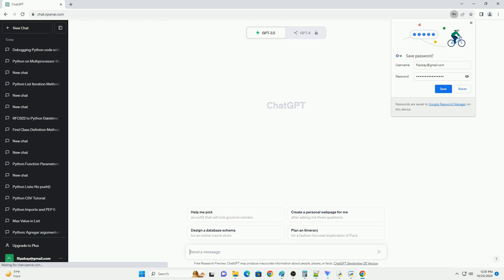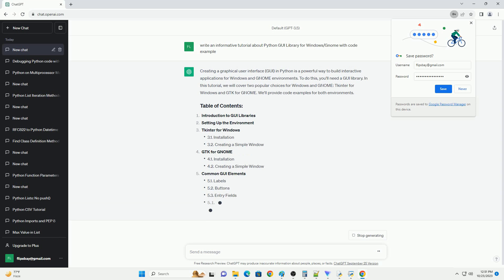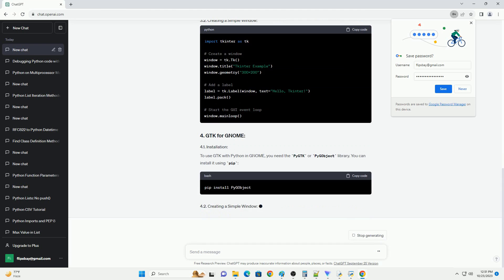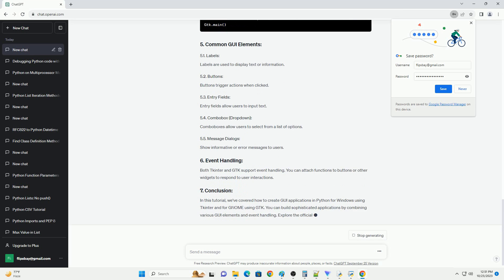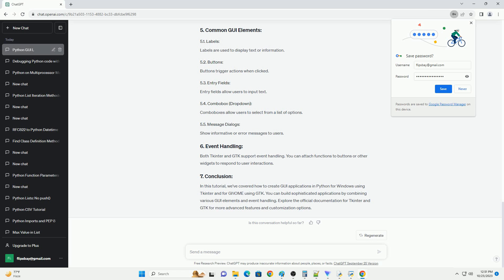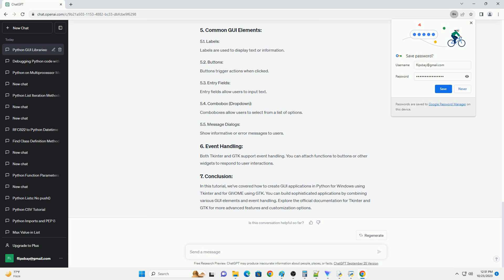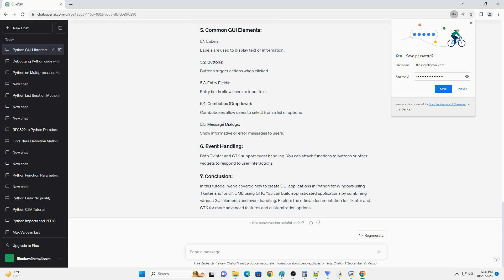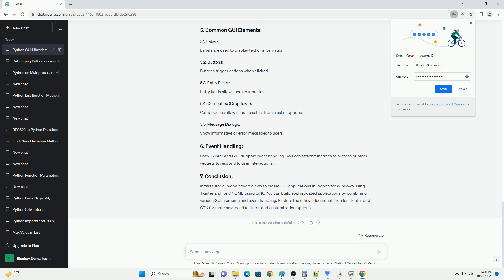Python GUI Library for Windows Gnome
Creating a graphical user interface (GUI) in Python is a powerful way to build interactive applications for Windows and GNOME environments. To do this, you'll need a GUI library. In this tutorial, we will cover two popular choices for Windows and GNOME: Tkinter for Windows and GTK for GNOME. We'll provide code examples for both environments.
Tkinter is the standard GUI library that comes with Python for Windows. It provides a simple way to create windows, dialogs, buttons, and other GUI elements.
GTK (GIMP Toolkit) is a popular library for creating GUI applications in GNOME environments. You can use PyGTK or PyGObject to interact with GTK in Python.
Before you start, ensure you have Python installed. You can download it from python.org. For the GNOME environment, ensure you have the required packages installed.
Tkinter comes pre-installed with Python, so no additional installation is needed.
To use GTK with Python in GNOME, you need the PyGTK or PyGObject library. You can install it using pip:
Labels are used to display text or information.
Buttons trigger actions when clicked.
Entry fields allow users to input text.
Comboboxes allow users to select from a list of options.
Show informative or error messages to users.
Both Tkinter and GTK support event handling. You can attach functions to buttons or other widgets to respond to user interactions.
In this tutorial, we've covered how to create GUI applications in Python for Windows using Tkinter and for GNOME using GTK. You can build sophisticated applications by combining various GUI elements and event handling. Explore the official documentation for Tkinter and GTK for more advanced features and customization options.
ChatGPT